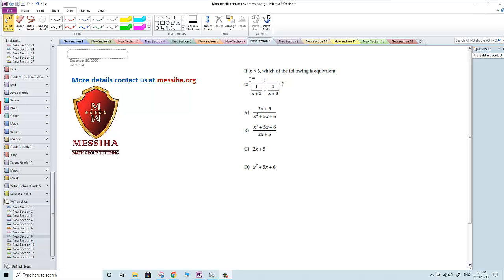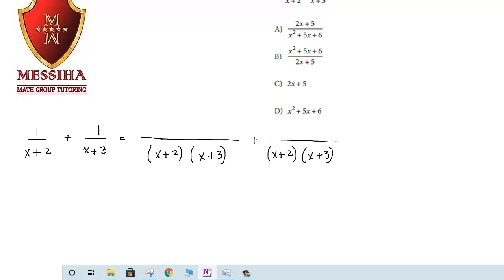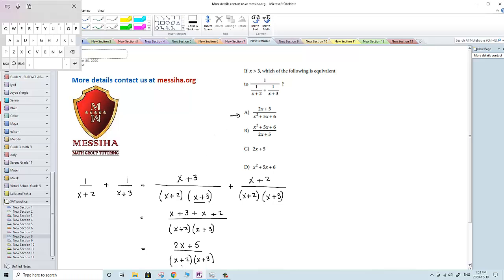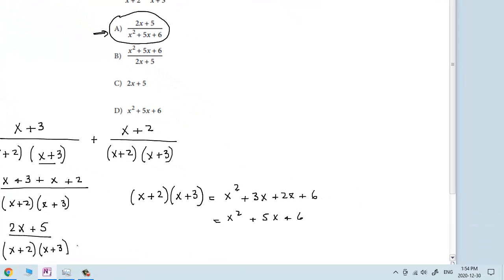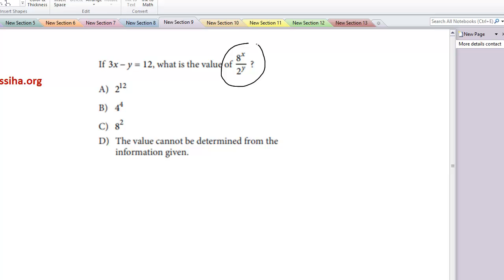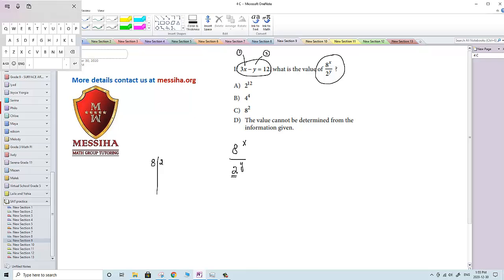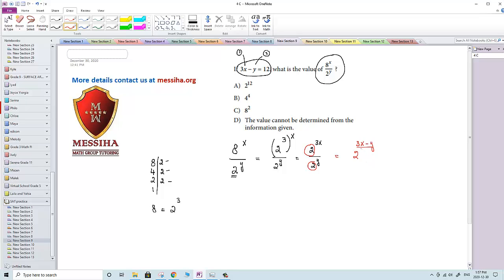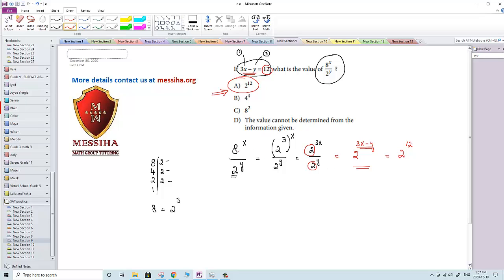Part 4 - SAT Practice Test